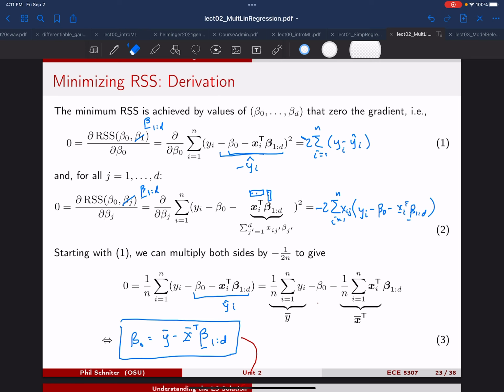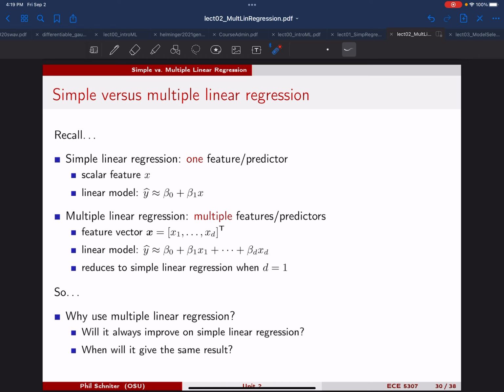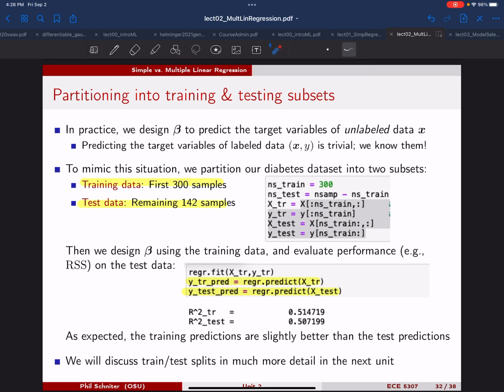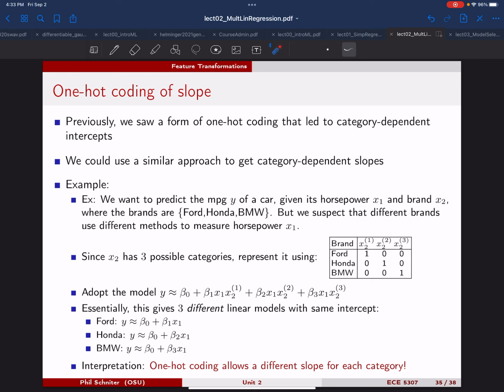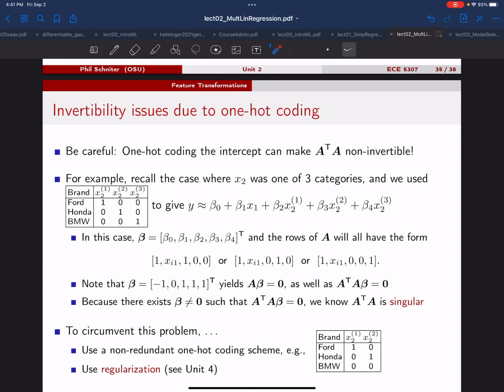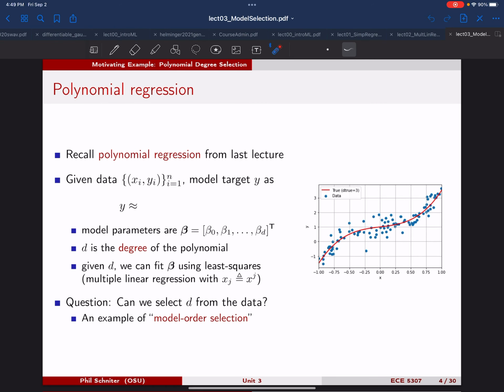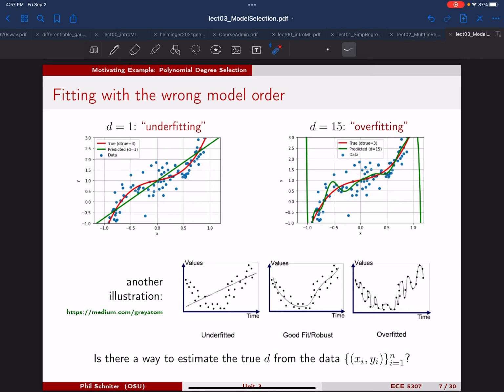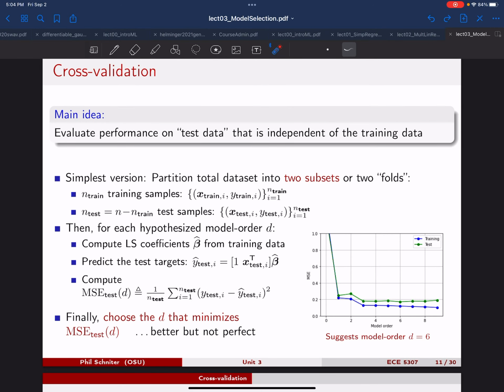Lecture 2c & 3a